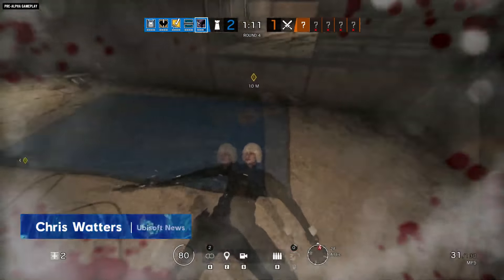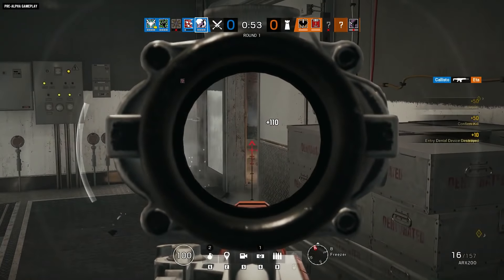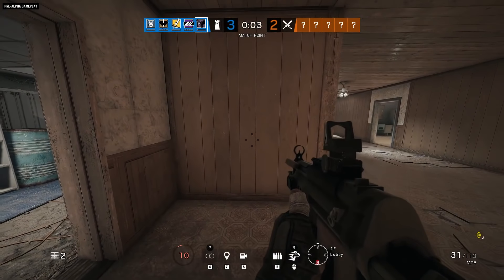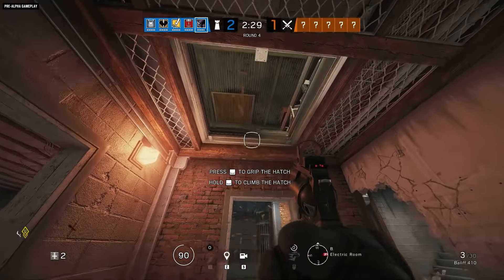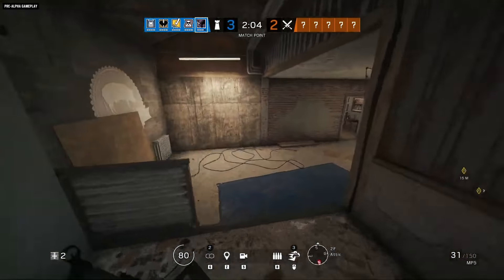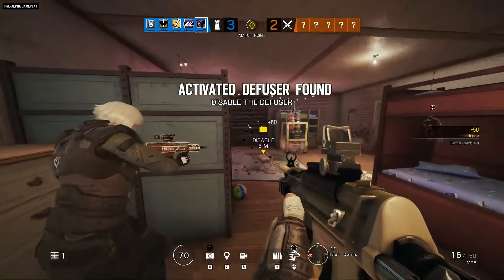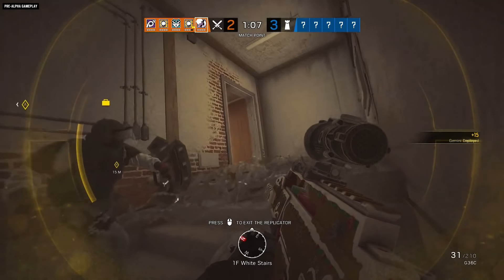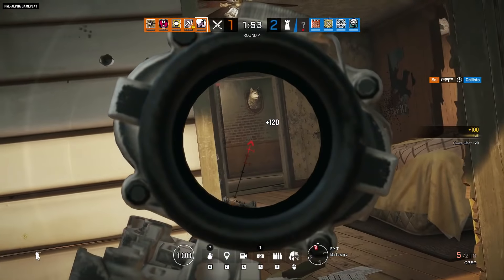Rainbow Six Siege: Operation Void Edge Gameplay Trailer Six Invitational 2020 [HD 1080P]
Gameplay Trailer Six Invitational 2020 of Rainbow Six Siege: Operation Void Edge.